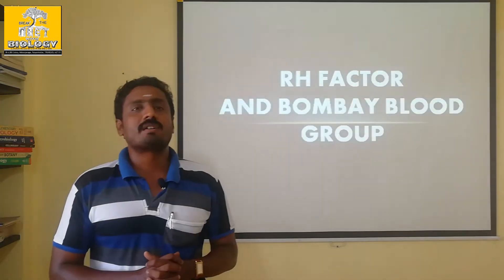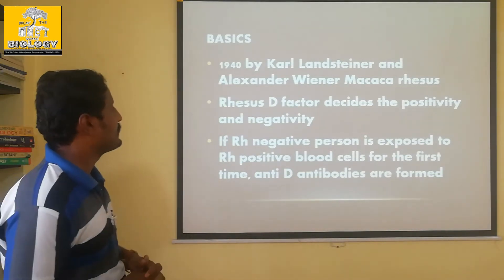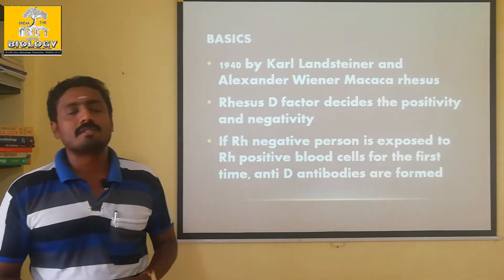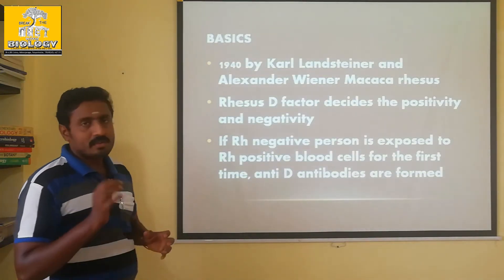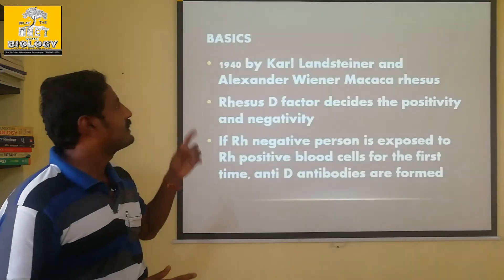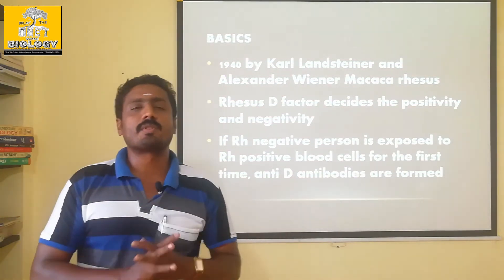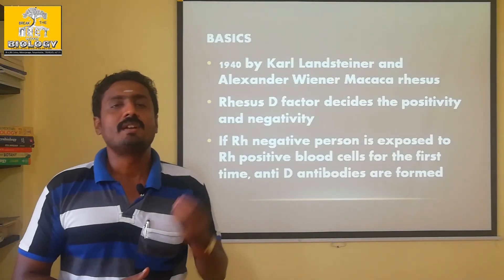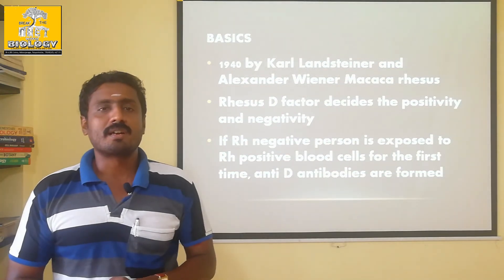Rh FACTOR AND BOMBAY BLOOD GROUP - TAMIL EXPLANATION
Macaca rhesus, the monkey contains a factor having D antigen on their surface which will be present in human that allows the negative group to produce anti D antibodies against them. This factor helpful in the evolutionary study of human being originated from monkeys. Bombay blood group has no antigens on their surface which can not accept any kind of blood type.

                          DIAMOND DURAI